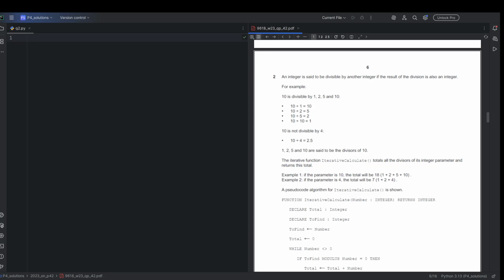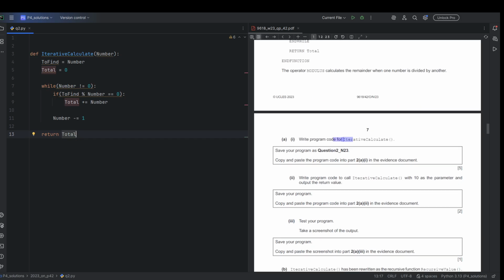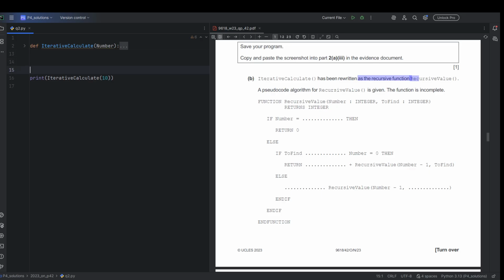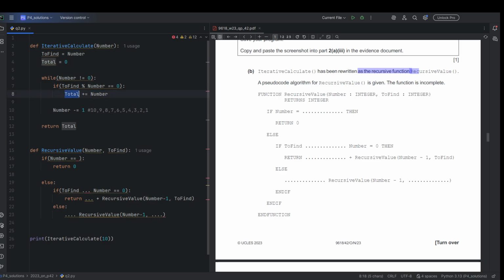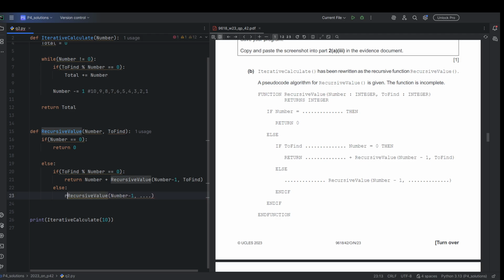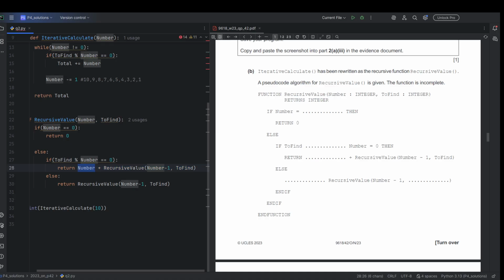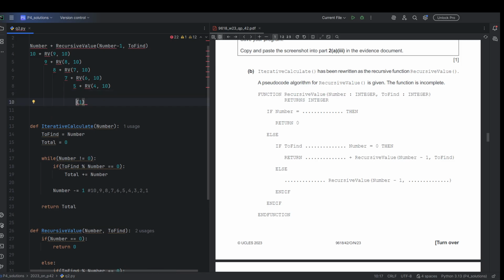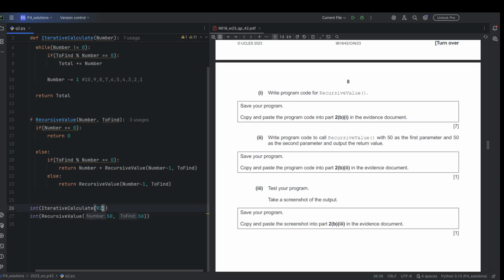Paper 42 Oct/Nov 2023 Python Q2 | A Level Computer Science